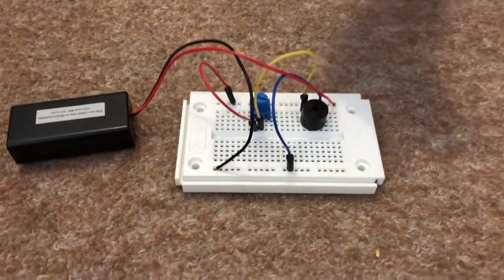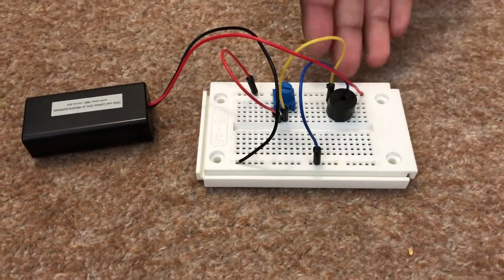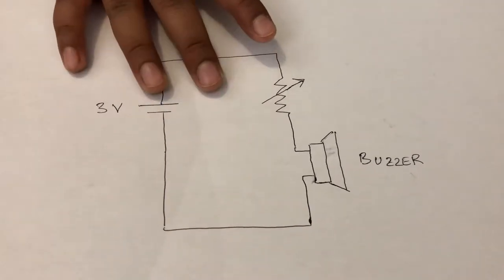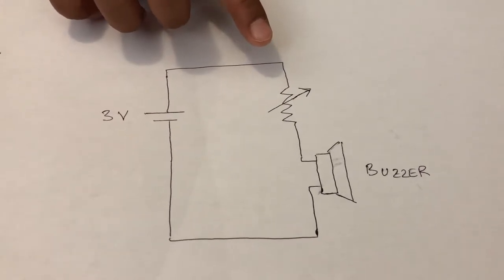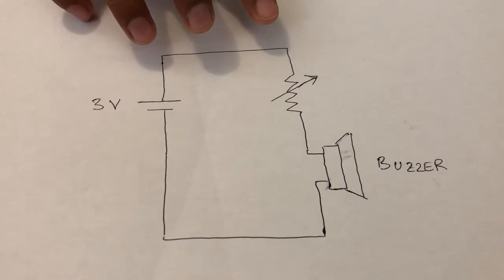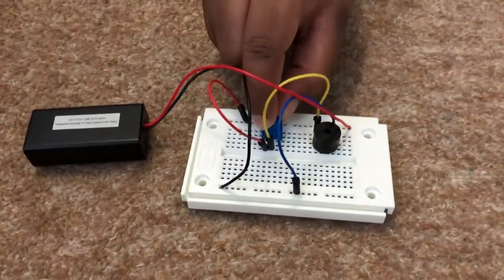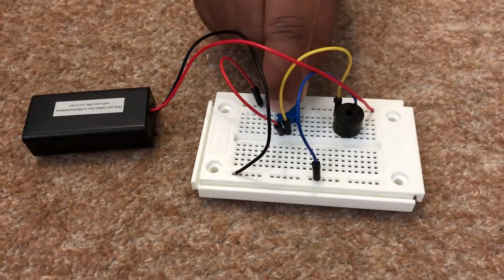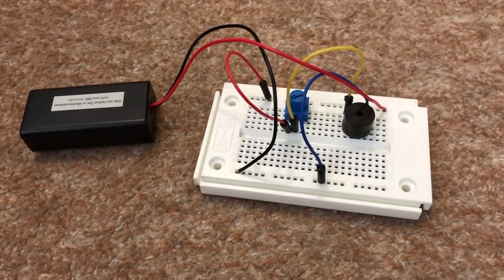How Buzzer work?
Using variable resistor to show how buzzer works